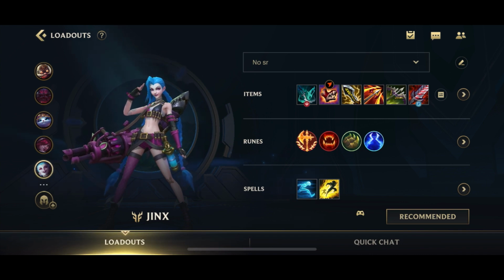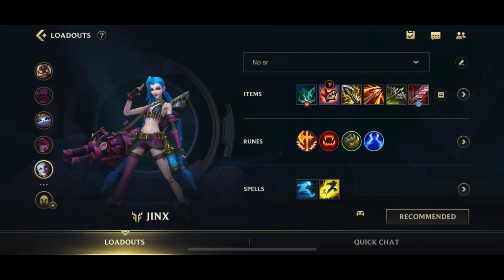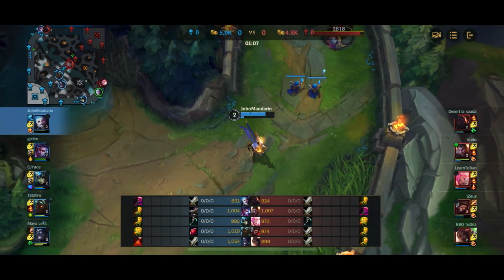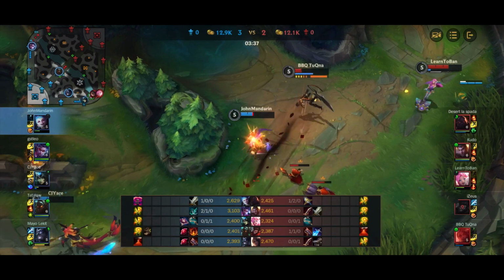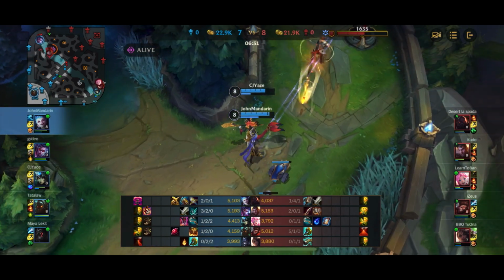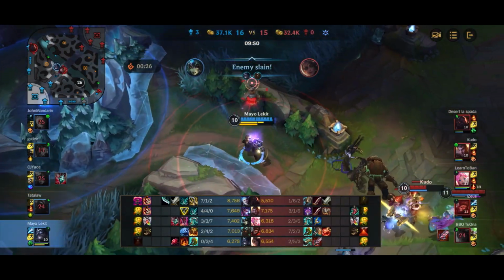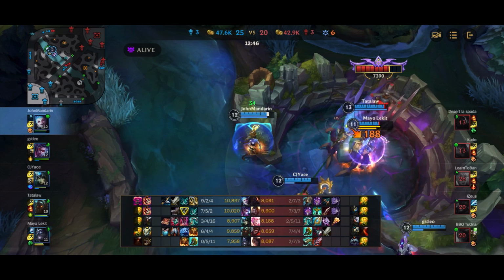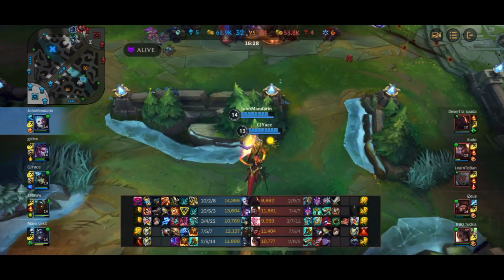Jinx Updated Complete Guide | Patch 4.2a+ | Wild Rift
Jinx is really good in this hyper carry meta. As long as she can be protected and get some items, she can carry teamfights. We go over my unique build for Jinx and why I feel it's good.

00:00 - Loadout
06:44 - Gameplay